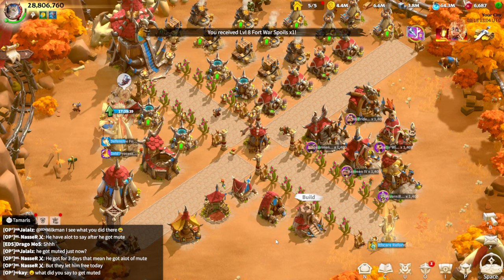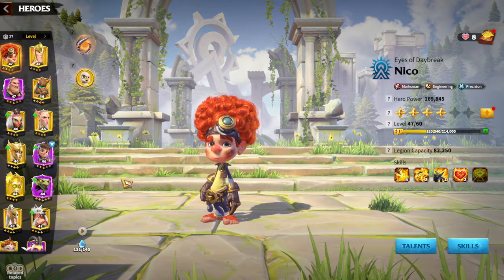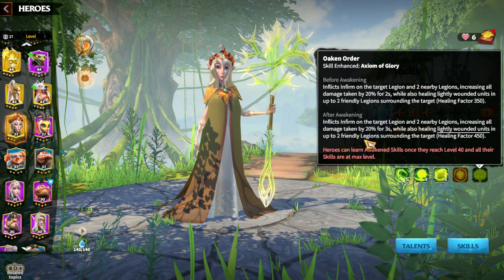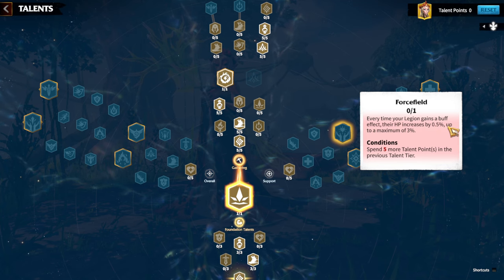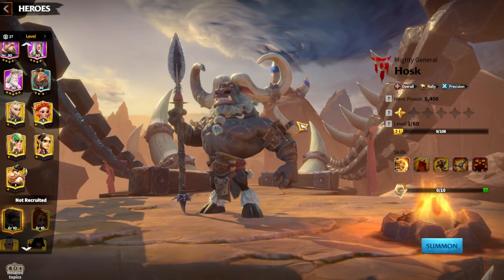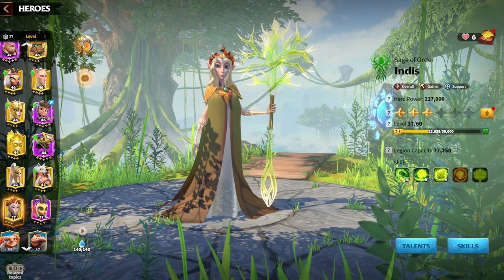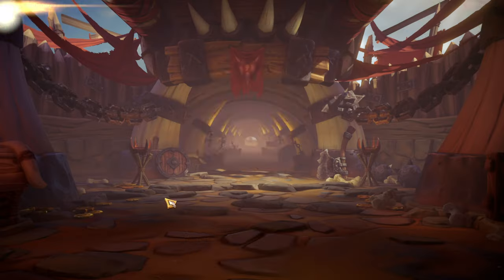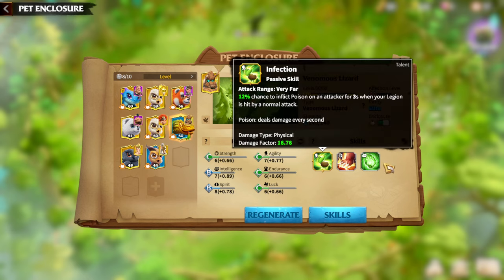Legendary Hero Indis Guide Call Of Dragons (Skills Hero Pairs Talents And Artifacts)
Welcome to the ultimate guide for Call of Dragons enthusiasts! In this comprehensive video, we delve deep into the realm of Call of Dragons, focusing on the legendary hero, Indis. Whether you're a seasoned veteran or a fledgling adventurer, this guide is packed with valuable insights to help you conquer the battlefield.

Join us as we uncover Indis' remarkable skills, uncover powerful hero pairs to maximize your strategic advantage, explore the most effective talents to enhance Indis' abilities, and unveil the artifacts that will turn the tide of battle in your favor.

Key Topics Covered:

Mastering Indis' Skills: Unleash the full potential of this legendary hero.
Hero Pairings: Discover the perfect allies to complement Indis' strengths.
Talents Unleashed: Customize your hero with the most potent talents for every situation.
Artifacts of Power: Equip Indis with the artifacts that will elevate your gameplay to new heights.
Whether you're seeking to dominate the battlefield or looking to embark on your journey in Call of Dragons, this guide has everything you need to succeed. Don't miss out on this opportunity to become a true legend in the realm of Call of Dragons!

0:00 Intro
0:39 Most F2P Friendly Hero
2:05 Skills Explained
5:15 Talents
9:00 Hero Pairs
14:05 Artifacts
16:00 War Pets
17:00 Final Thoughts